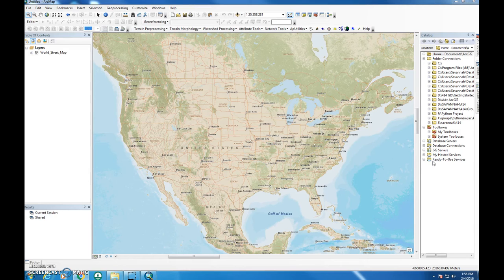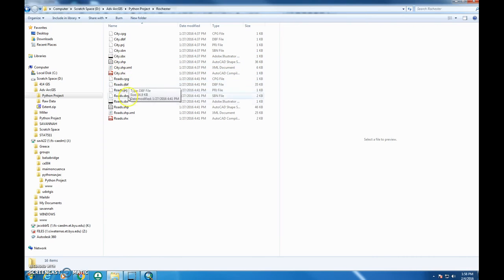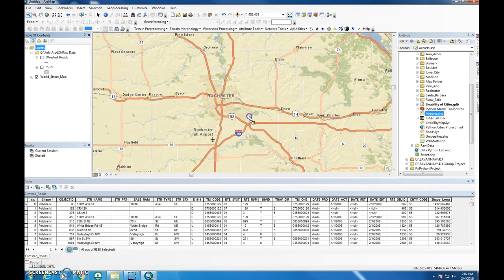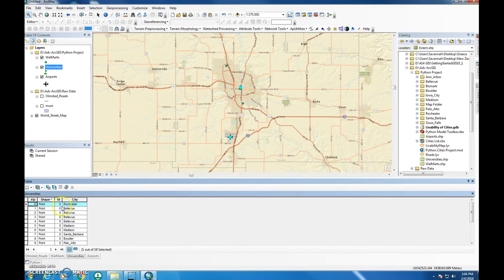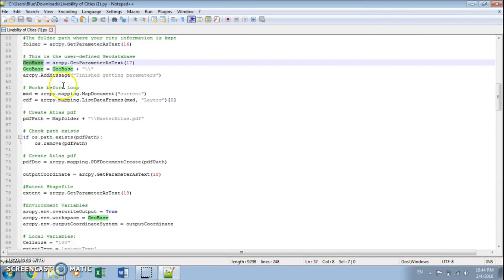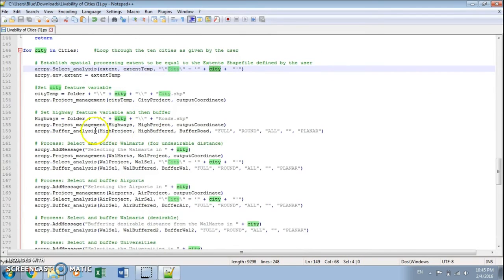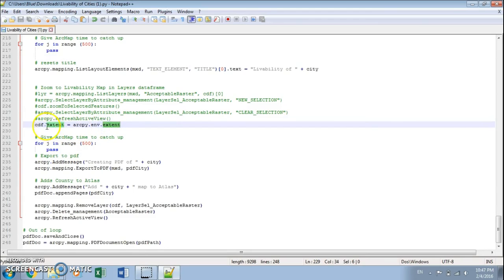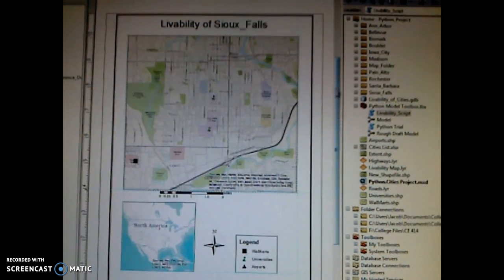Give me one reason to stay...Sav & Jac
One edit that I do need to mention for our code. Shown in the code for the dataframe extents is the incorrect syntax of
"cdf.extent = arcpy.env.extent"

(the video didn't have the latest syntax update). The correct code that worked for this project was:
"cdf.extent = LayerSel_AcceptableRaster.getLayerExtent()"